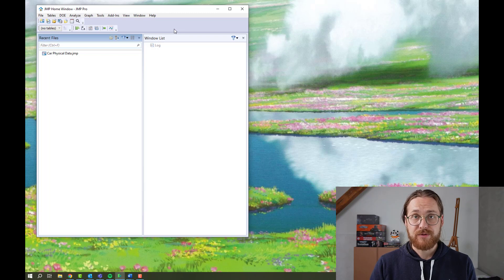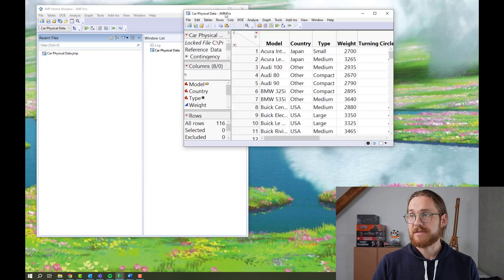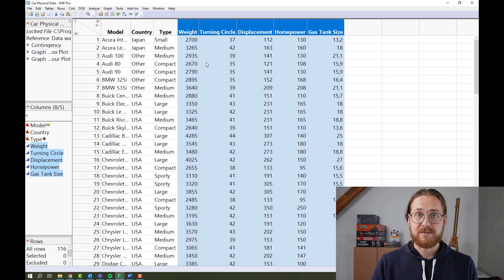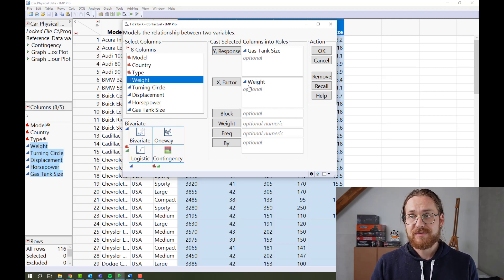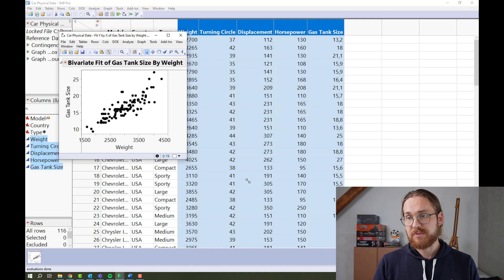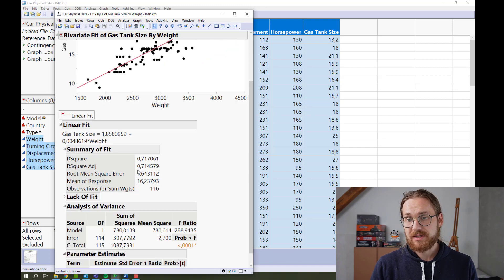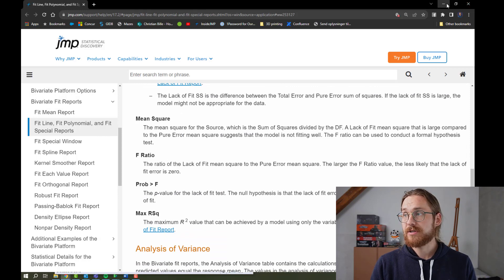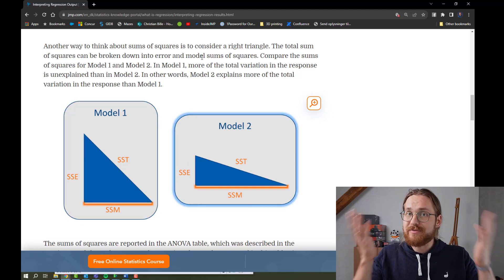Linear Regression in JMP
Learn how to fit a simple linear regression model in JMP and graph the results in less than three minutes!

My name is Christian Bille, and I have many hobbies! I enjoy painting miniatures, wood chopping, beer brewing, and spreading knowledge of data analysis to fellow non-statisticians! As a Systems Engineer at JMP, I often talk to customers who struggle with the same concepts and ask the same questions. Therefore, I made this channel to inspire and guide data analytics. Welcome to Stats Like Jazz!